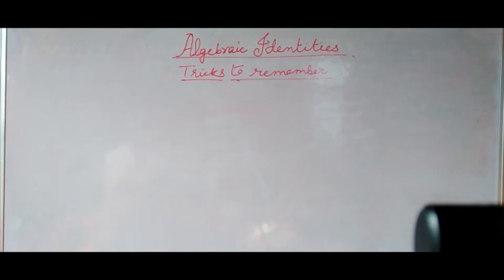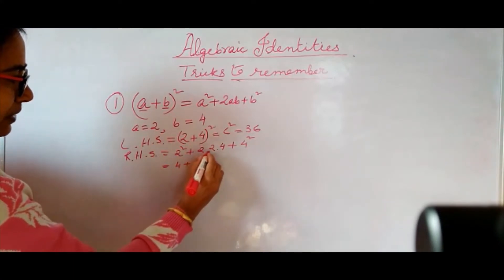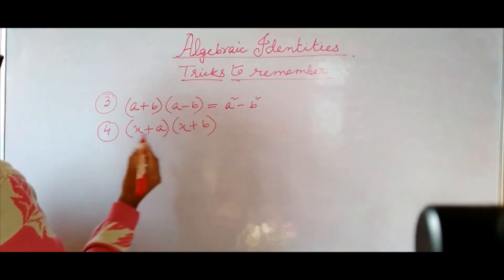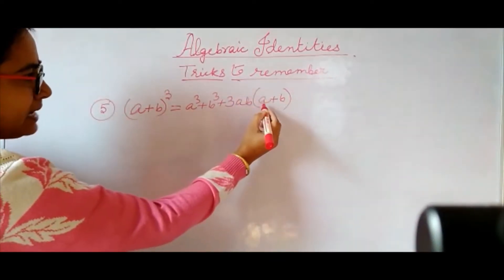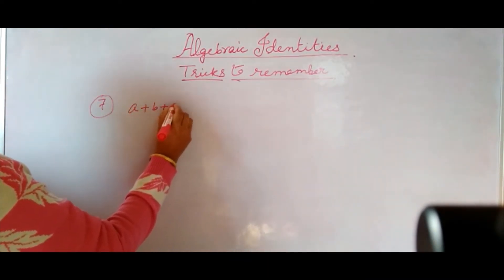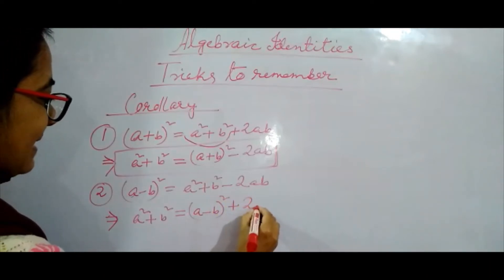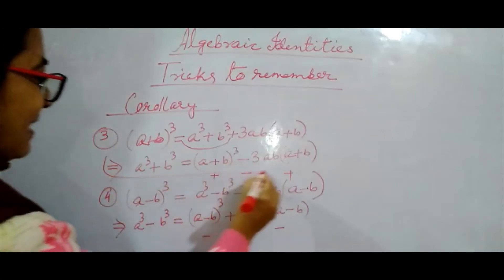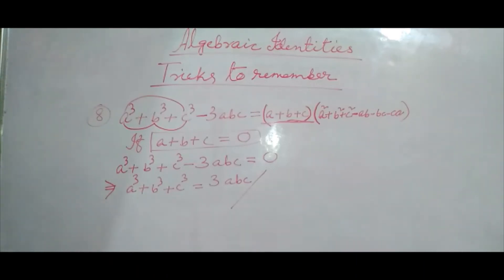Algebraic Identities | karabi Das the educator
Hello viewers, I welcome you all to your own channel karabi Das the educator in today's video I have given some easy tips to remember the formulas of Algebra. So hope you will enjoy.
Thanks to Samiksha for editing this video.